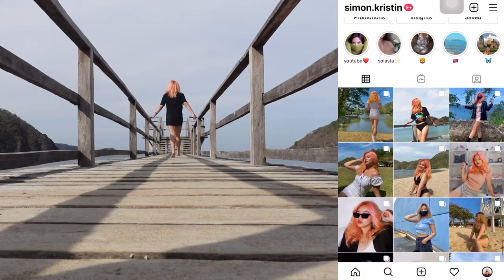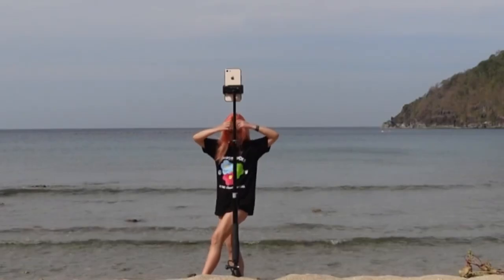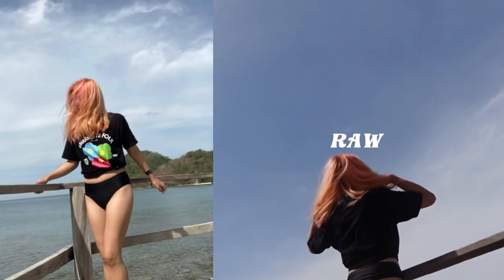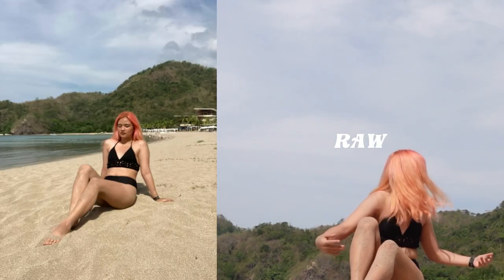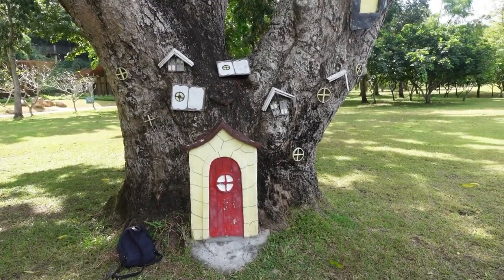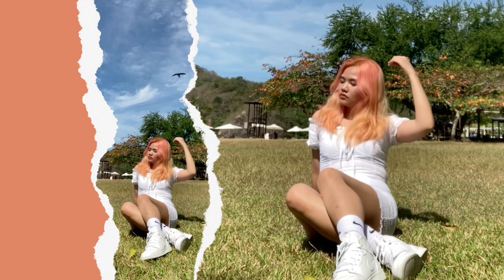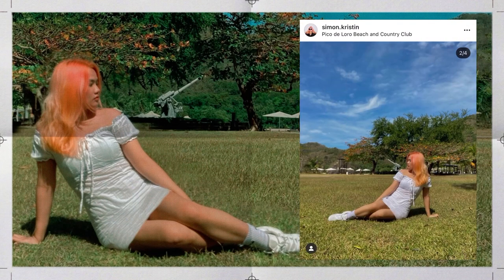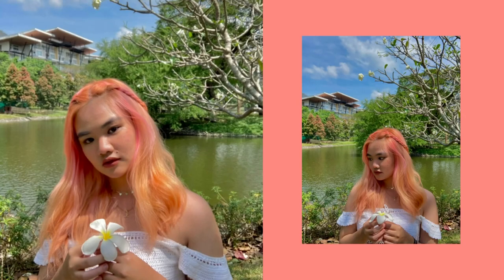how to take/edit instagram photos with iphone 📸🍑 | beach, travel photo ideas (philippines)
Hi everyone! 🦋✨✨

As you probably read from the title, for today’s video, I am going to show you again how I take my Instagram photos, but This time, we’re going to be outdoors! Now I know the pandemic is still not over for most countries including mine, but thankfully,  my family and I  had the chance to go to the beach after almost a year of quarantine, but of course still following safety protocols.

✨ let’s be friends on tiktok: @kae.simon